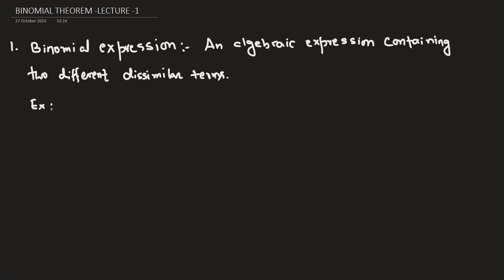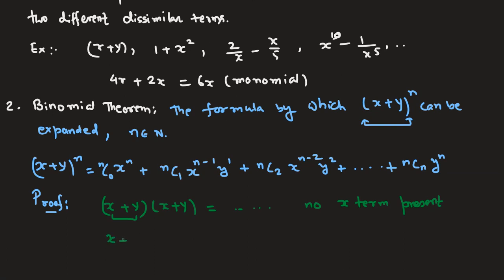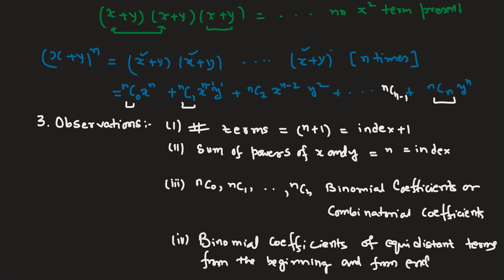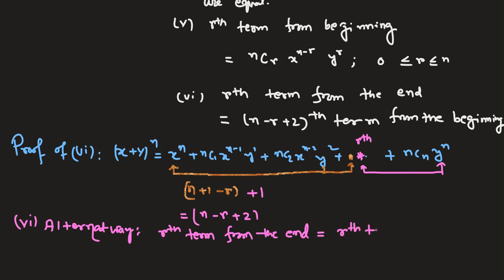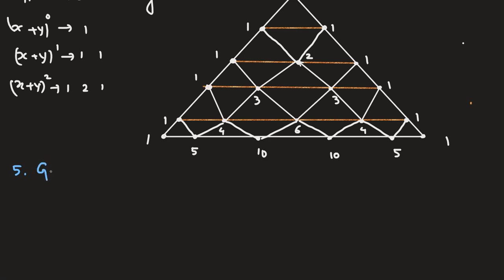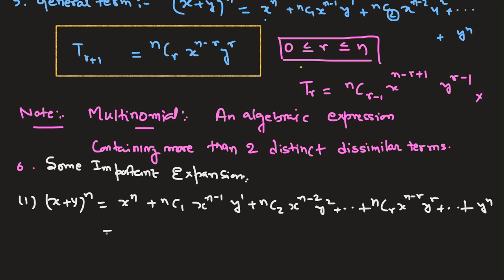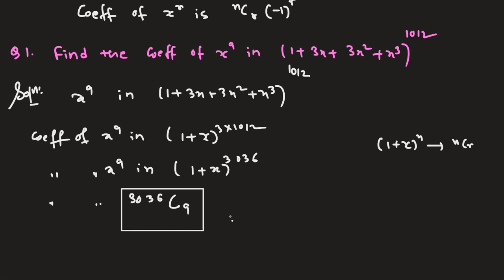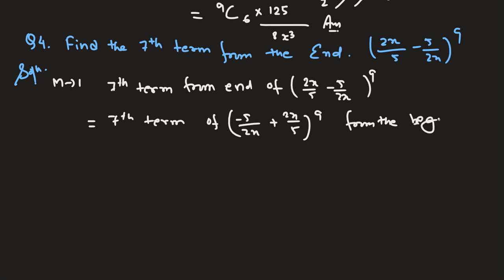"Mastering IIT JEE Math: BINOMIAL THEOREM LECTURE 1 Explained"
Welcome to MATHS ACADEMY  In this video, we dive deep into the world of IIT JEE mathematics, providing you with a comprehensive understanding of BINOMIAL THEOREM. Whether you're a JEE aspirant, a math enthusiast, or someone looking to strengthen your math skills, this video is tailored to help you succeed.